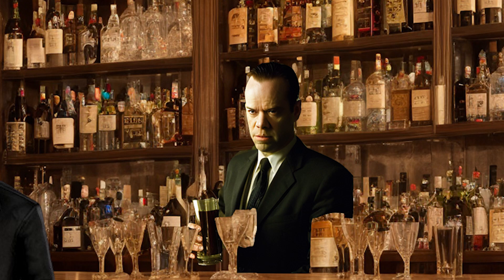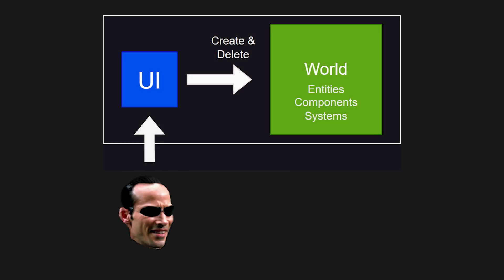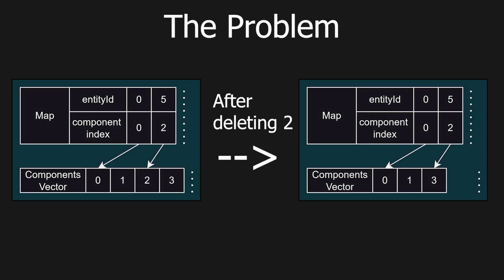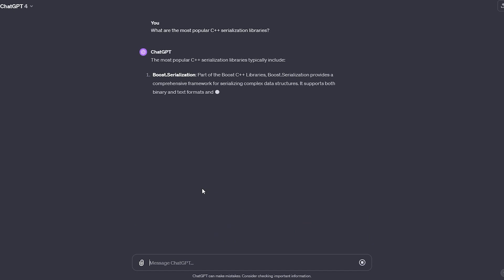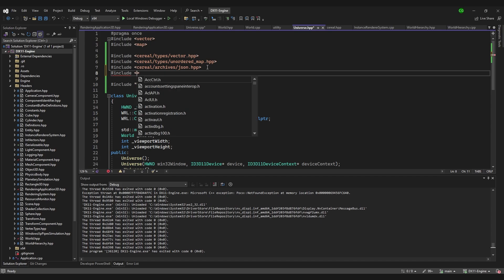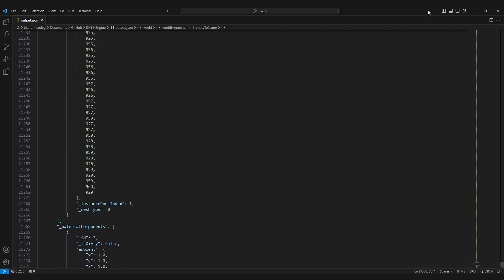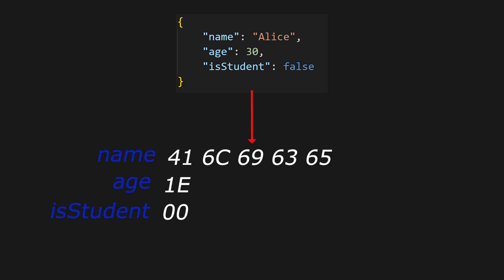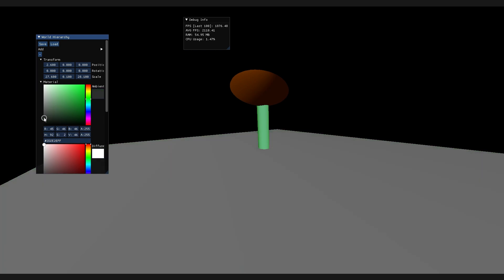Creating a Basic Game Engine World Editor but I am Dumb. Game Engine ep. #4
First video this year. Hopefully I am becoming smarter.

0:00 Intro Story
0:32 Real Intro
1:03 Editor UI
1:43 Dear ImGui
2:04 World Hierarchy Prototype
2:51 Saving and Loading
3:23 Serialization
3:56 Cereal C++ Serialization
5:08 The Universe
5:30 JSON File
5:46 Using My Brain
6:19 More Brain
6:49 Do We Need Names
7:07 Binary Files
7:36 1000x reduction
7:54 Future Plans
8:39 Outro Story

    Bar:
        Soul and Mind - E's Jammy Jams
    Intro:
        OKAY - 13ounce
    Background:
        Smith The Mister - Mitsubachi
        One - Sirius Beat
        Cooking - Alex-Productions